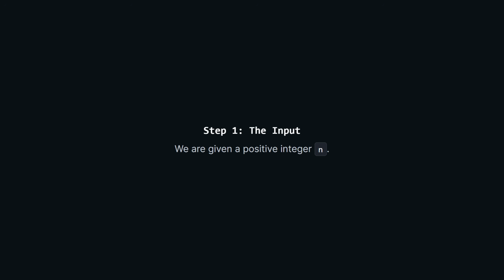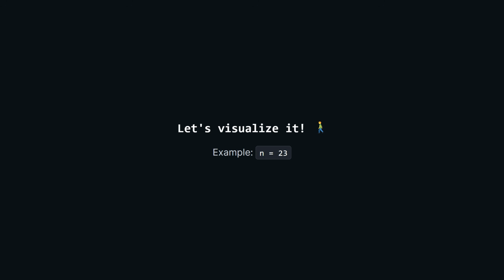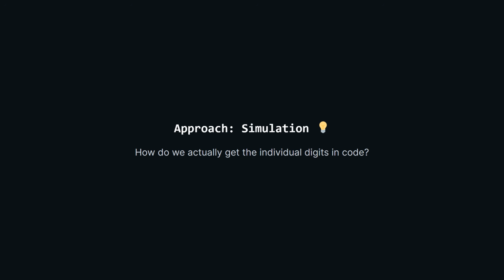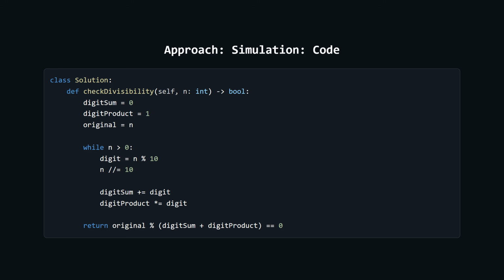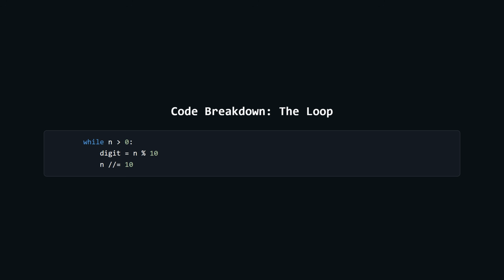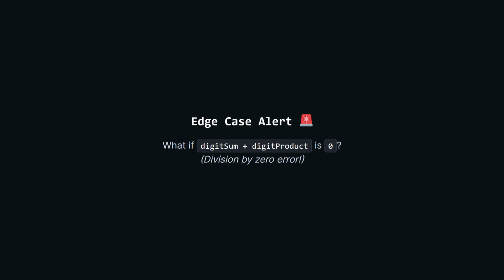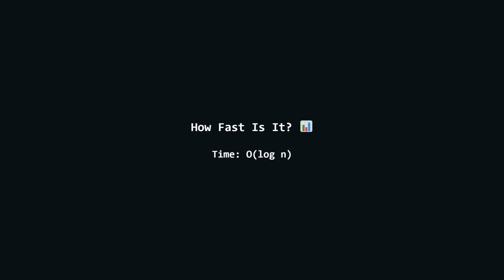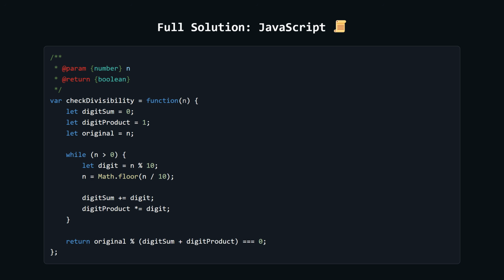3622. Check Divisibility by Digit Sum and Product | Leetcode Daily - Python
In this video, we tackle LeetCode 3622, Check Divisibility by Digit Sum and Product! This beginner-friendly math algorithm is perfect for mastering basic digit manipulation. We will walk step-by-step through calculating the sum and product of an integer's digits using modulo arithmetic and integer division, then verify if the original number is perfectly divisible by their total. Whether you are prepping for a coding interview or just practicing everyday programming skills, this O(log n) simulation approach is explained visually with complete solution code in Python, Java, C++, and JavaScript.